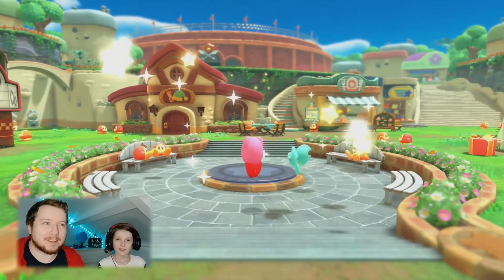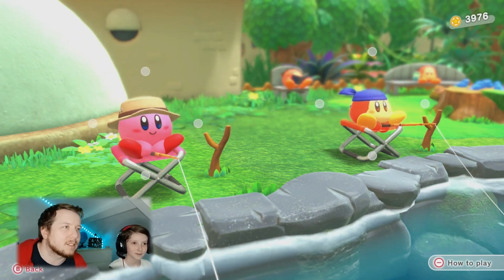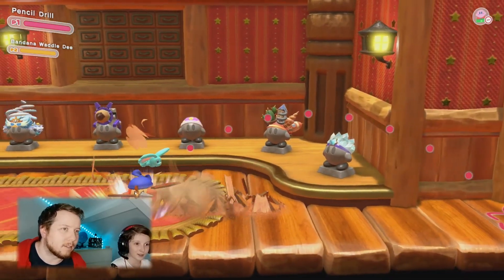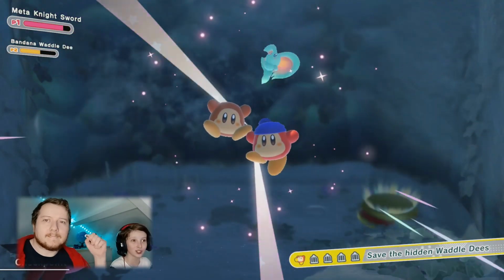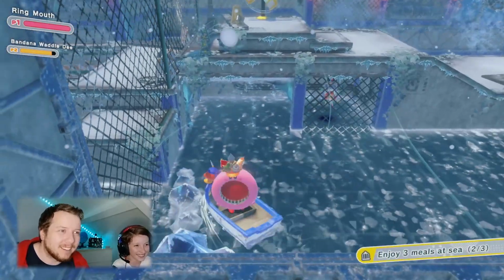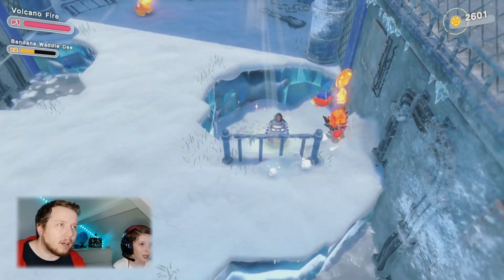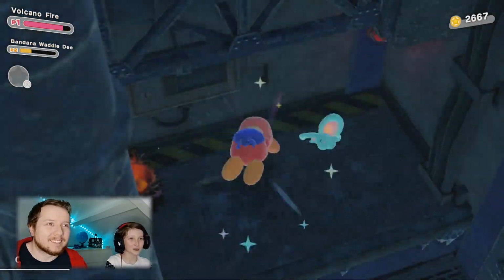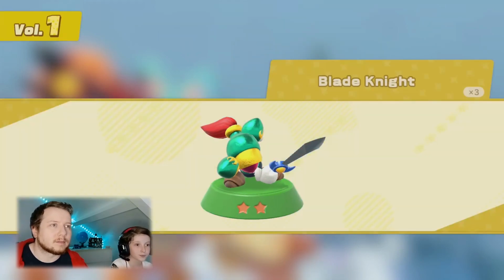Windy Freezing Seas - Kirby and the Forgotten Land - Part 26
Join me in an exciting Let's Play of 'Kirby and the Forgotten Land'! Navigate a captivating post-apocalyptic world with Kirby, facing new enemies and mastering powerful abilities. Uncover secrets, conquer thrilling boss battles, and save Dream Land from darkness.